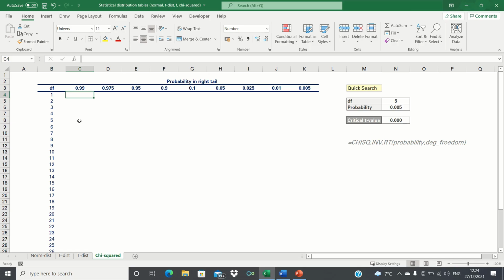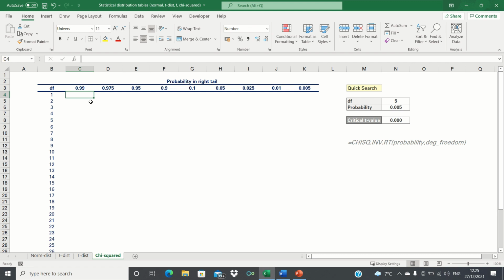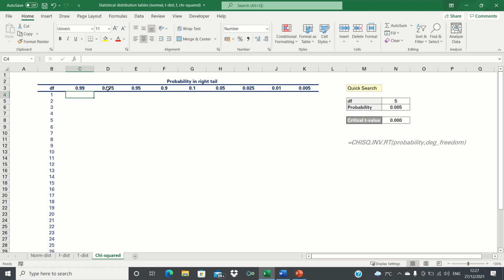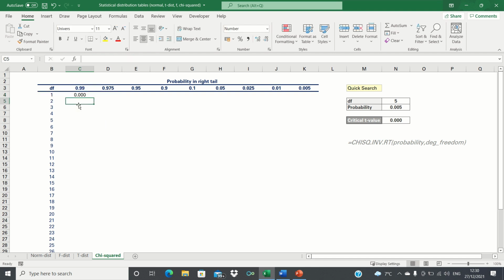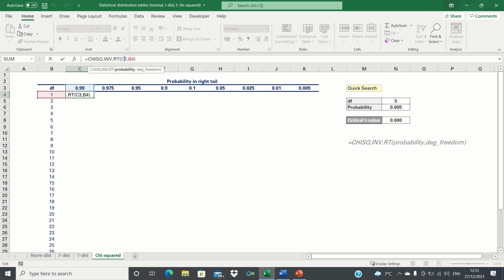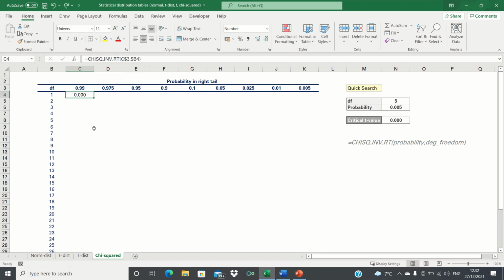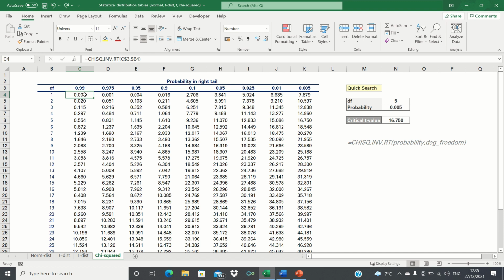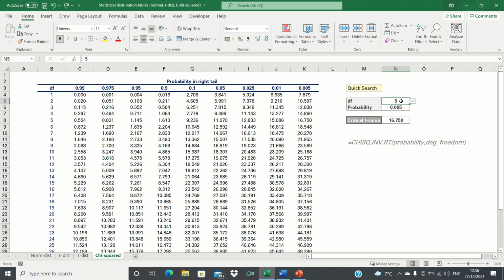Create A Chi-Square Distribution Table In Excel – Test Of A Single Variance Using CHISQ.INV.RT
We use the chi square distribution when we are testing the value of a single population variance. We may use this if for example, we want to want to compare an investment fund’s sample variance with its benchmark variance. To create our chi square distribution table, we will use the CHISQ.INV.RT function which returns the inverse of the right tailed chi square probability distribution. This function consists of two parameters: the probability, and the degrees of freedom.

Overview: (0:00)
Create Normal Distribution Table: (1:10)
How To Use It: (2:53)